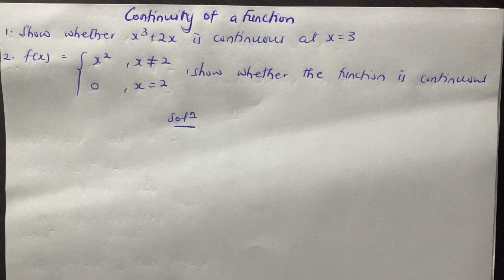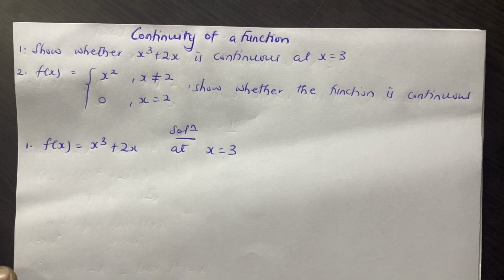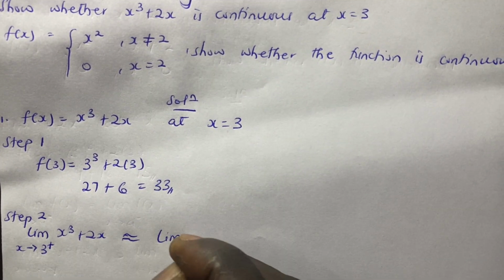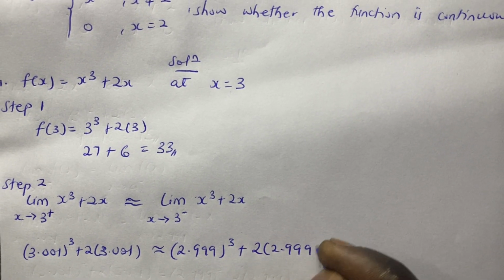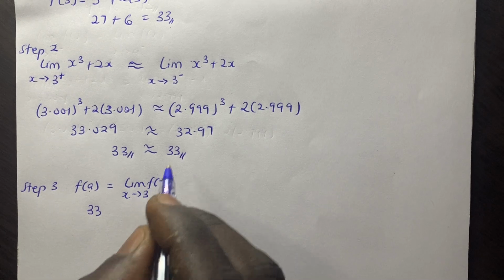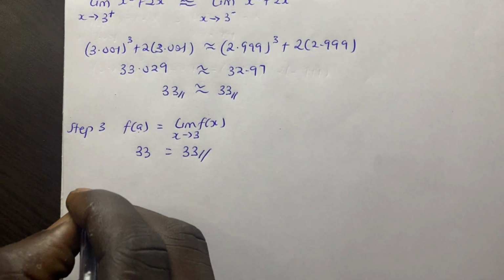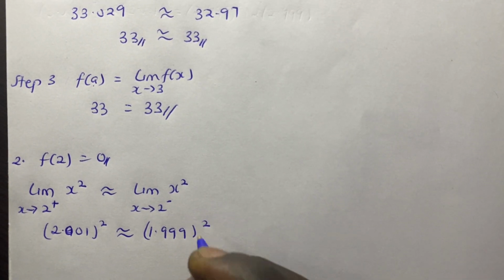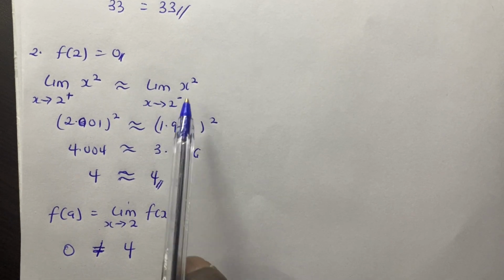LIMITS AND CONTINUITY OF A FUNCTION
In this video, we dive into the important concepts of Limits and Continuity of a function in calculus.
You’ll learn:
 • What is the limit of a function?
 • How to find the limit at a point
 • Understanding one-sided limits
 • What it means for a function to be continuous
 • How to check continuity with examples and step-by-step explanations

Whether you’re a student preparing for exams or someone refreshing their math skills, this video is designed to make Limits and Continuity easy to understand!